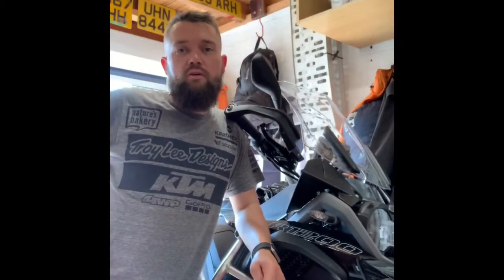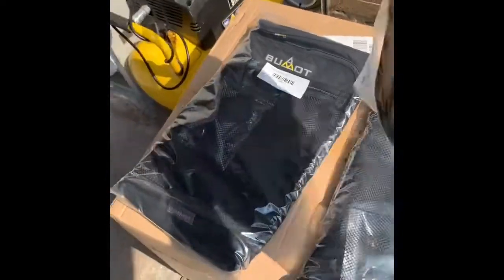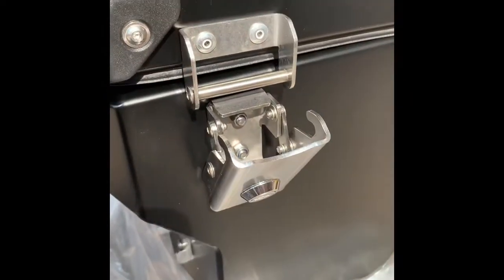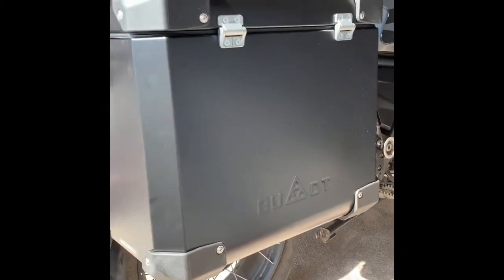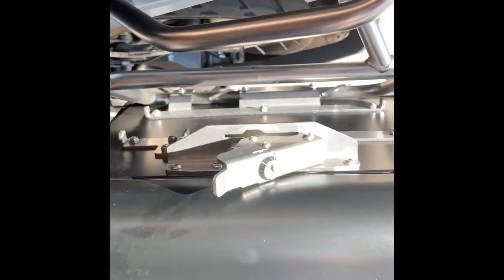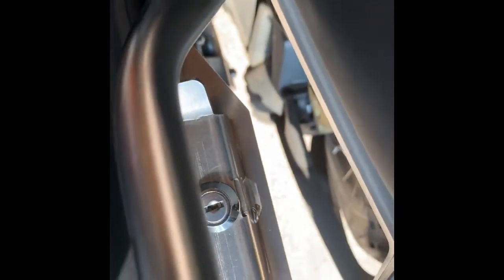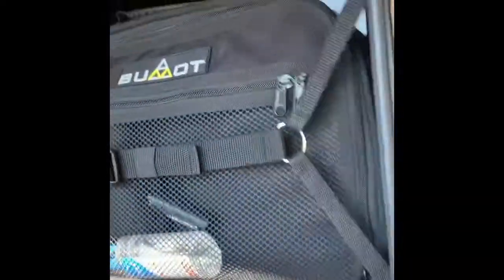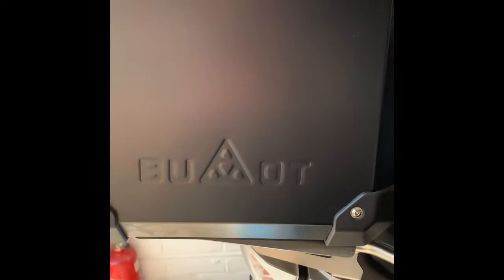Bumot defender evo panniers fitted to Bmw gsa 2018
Fitting Bumot panniers and lid bags to my Bmw gs adventure.

My first video so be kind, support and feed back welcome.

Defender evo panniers
inner bags
top case inner bag

frozen gray option